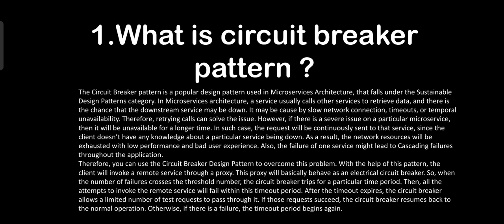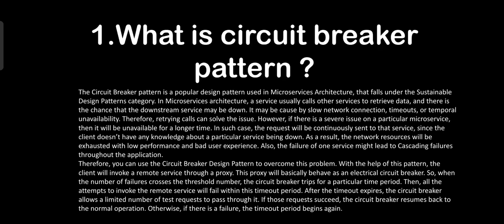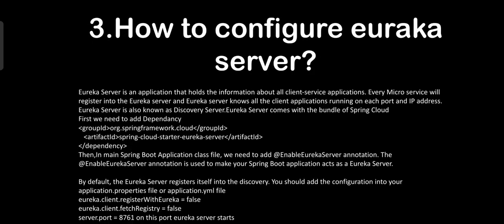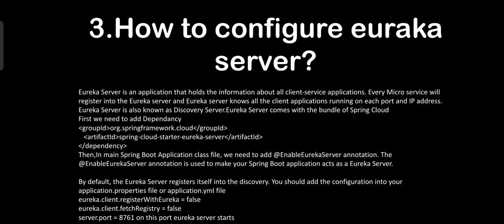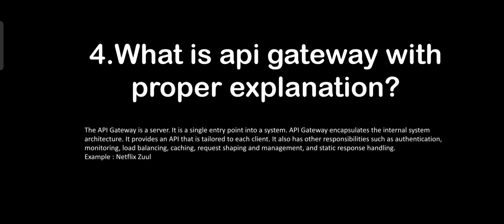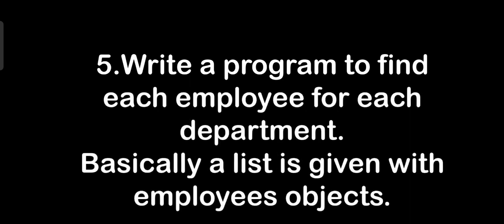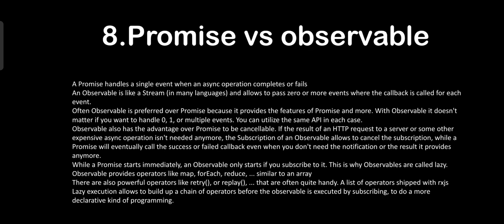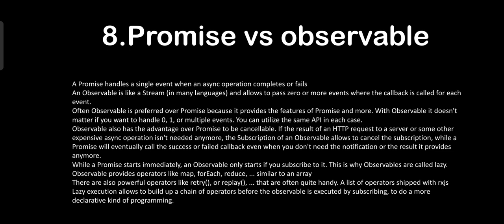IBM Java interview questions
java interview questions and answers Ibm